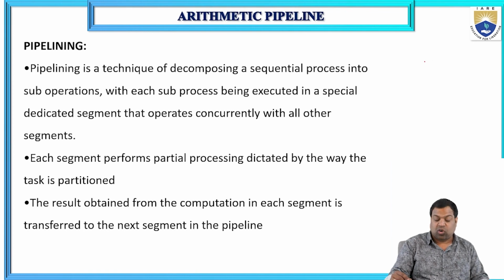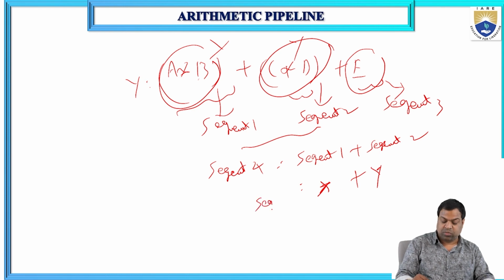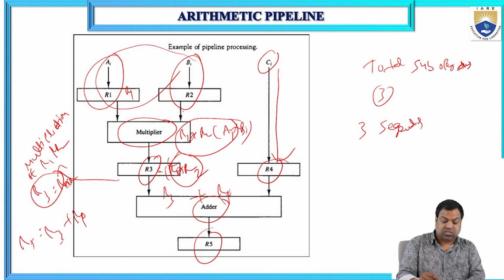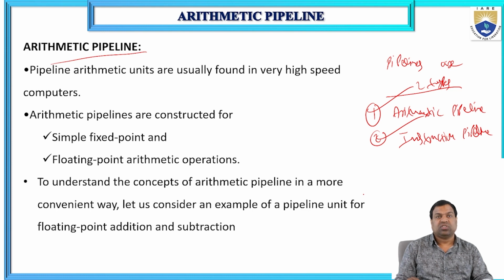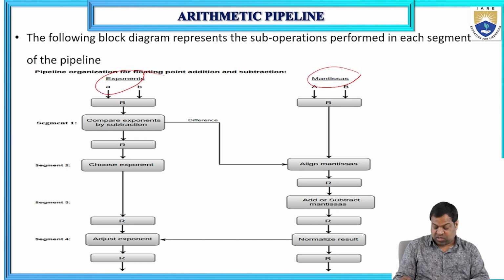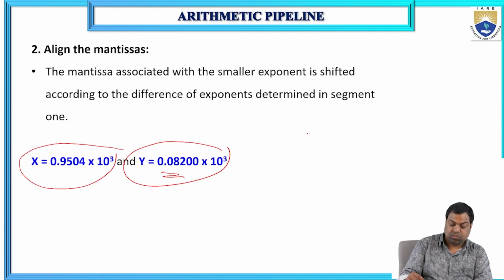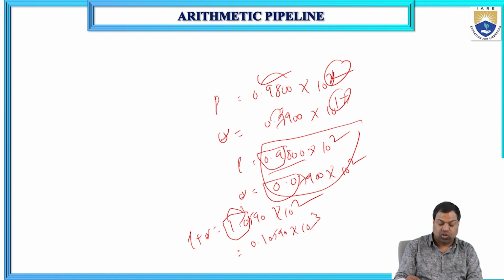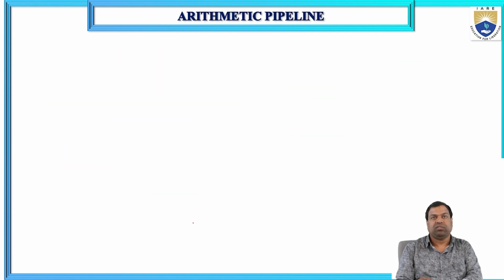Problem Solving on Arithmetic Operations by Mr. B Santhosh Kumar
Problem Solving on Arithmetic Operations by Mr. B Santhosh Kumar | IARE

Telangana, India.